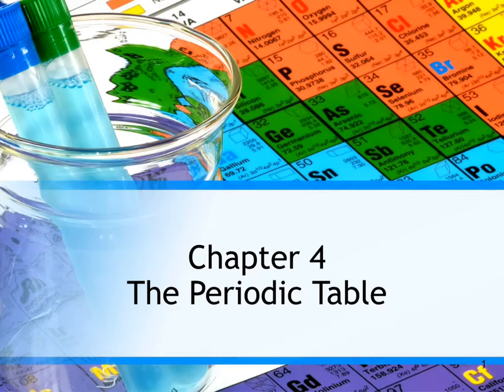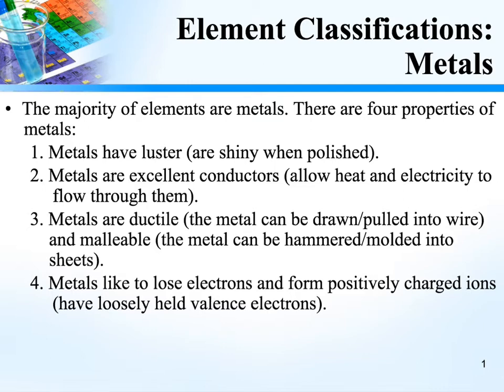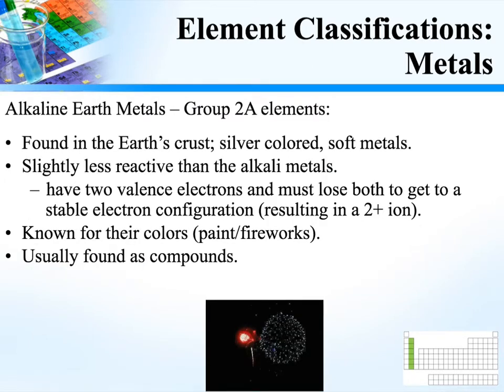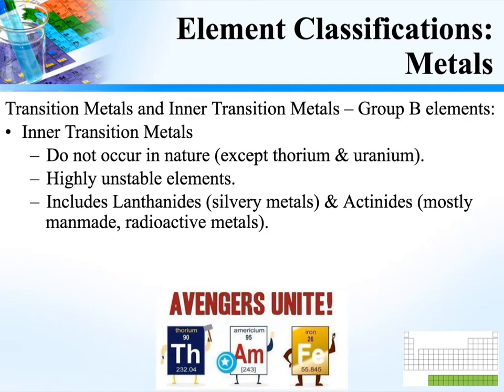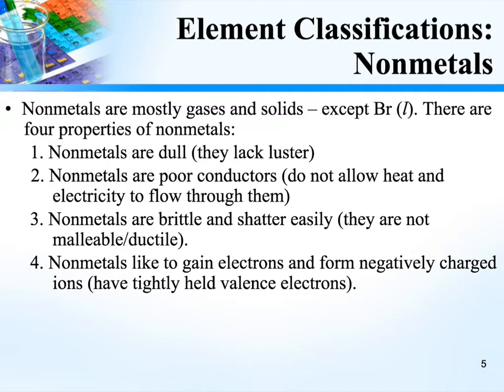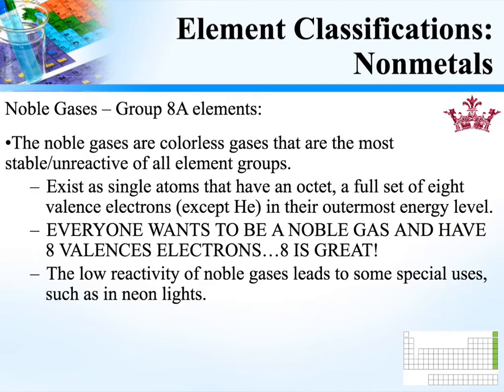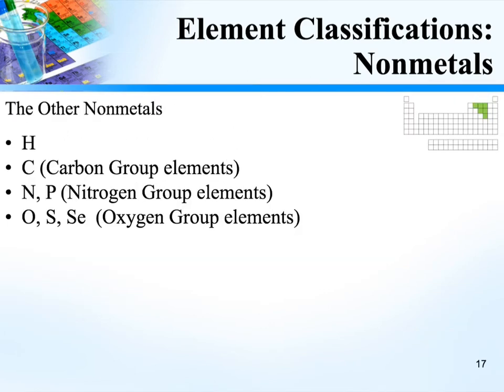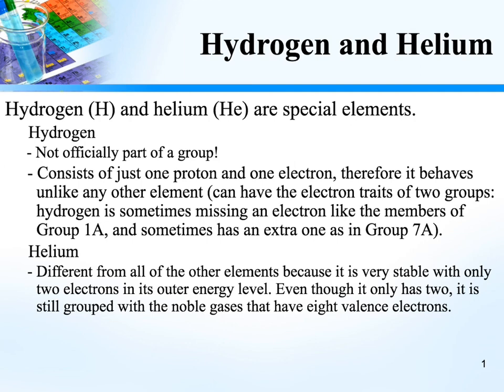Ch4.2 Chemistry Notes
This video covers the classification of elements into groups, as well as the characteristics and properties of each group.